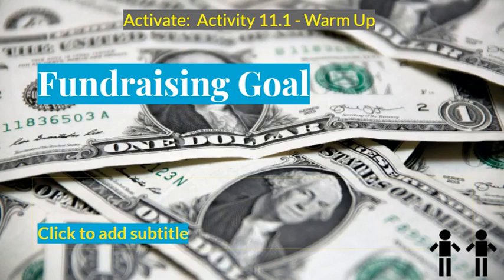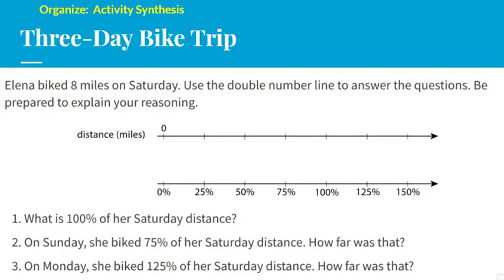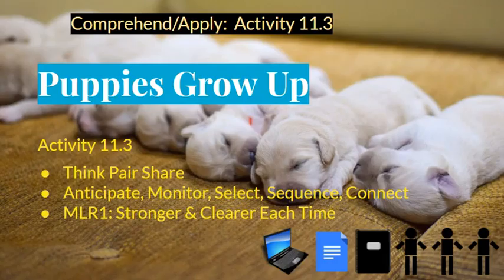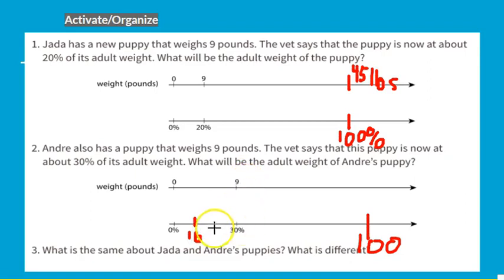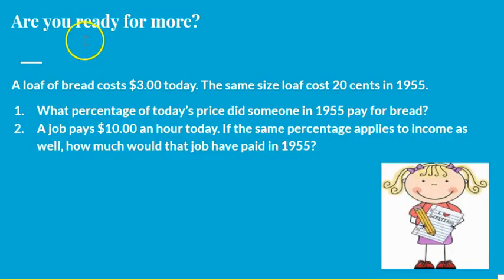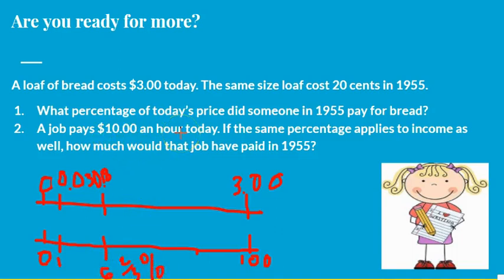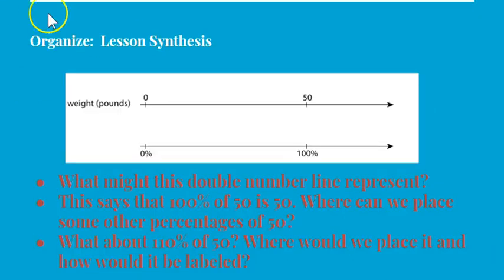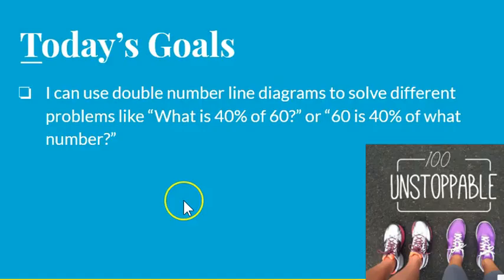6 3 11 Percentages